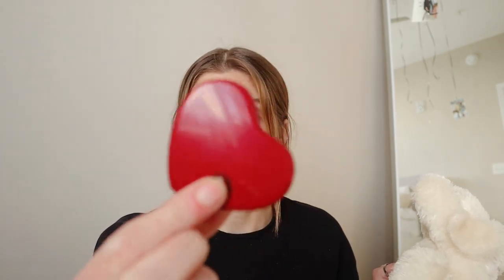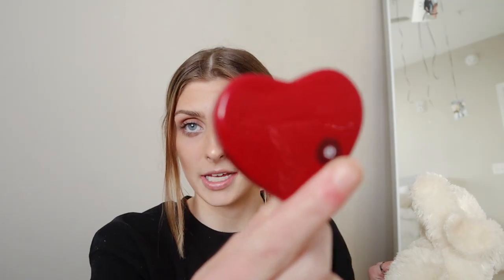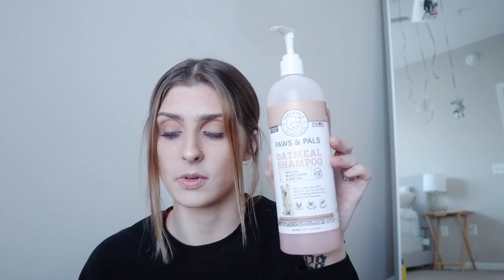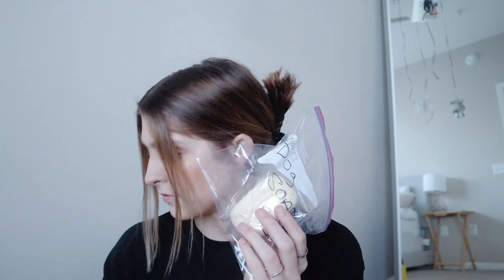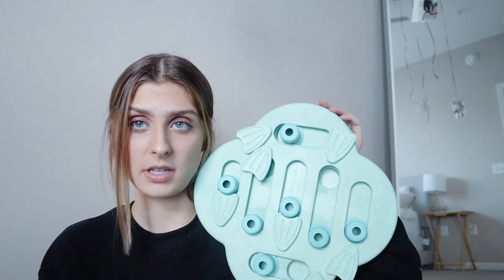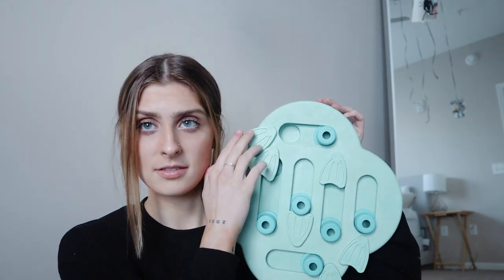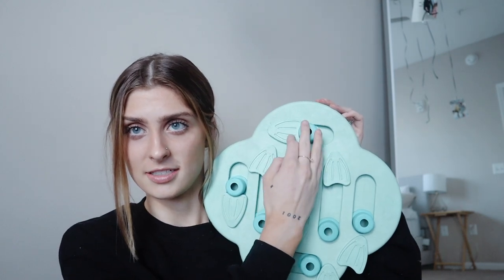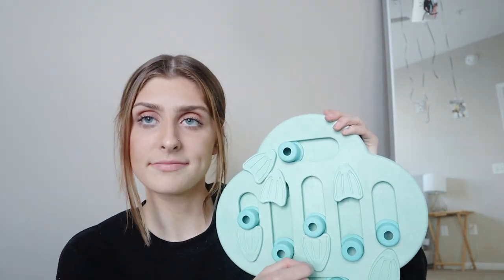new puppy? here are the things you NEED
timestamps:
0:00 - introduction
0:39 - snuggle puppy
1:05 - stuffed animal
1:35 - bitter apple spray
1:47 - paw balm
2:10 - puppy shampoo
2:30 - tooth brushing things
3:04 - leash
3:17 - slicker brush
3:29 - nylabones & benebones
3:48 - food puzzle
4:22 - slow feeder bowl
4:36 - food
4:53 - collar & tag
5:07 - training treats
5:24 - bells
6:03 - crate
6:23 - dog bed
6:27 - cot
6:46 - lint roller
7:03 - things I forgot
7:11 - closing

amazon storefront

Liquid IV: "mmmckennna"
Easy Sundays: "MAC15"
Babe Lash: "BABESQUAD10"
Open Farm: "MAC"
Boho + Bark: "Mckenna10"

✰FAQs✰
⇢ where do you live? South Carolina